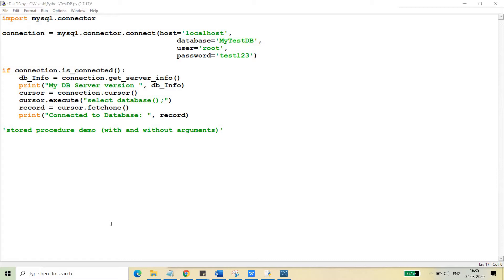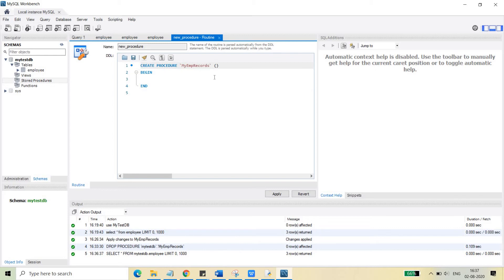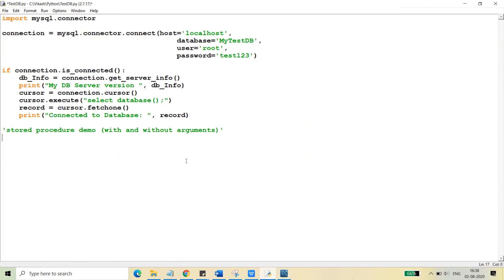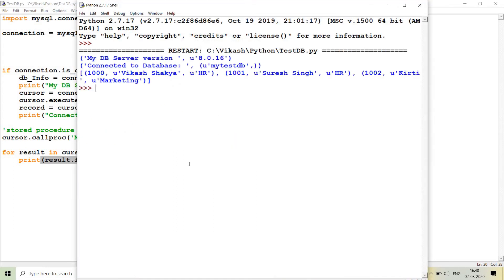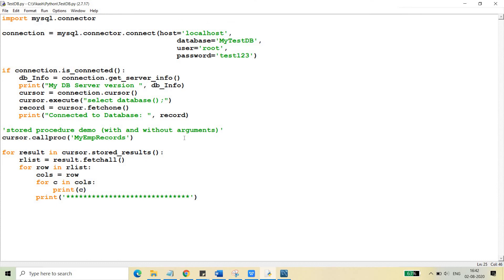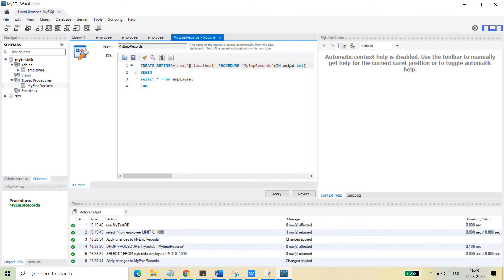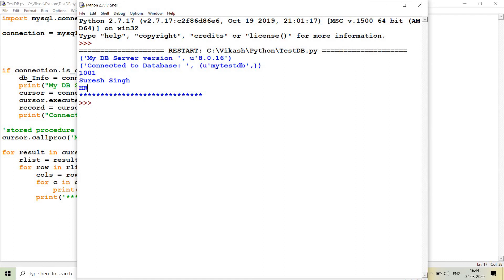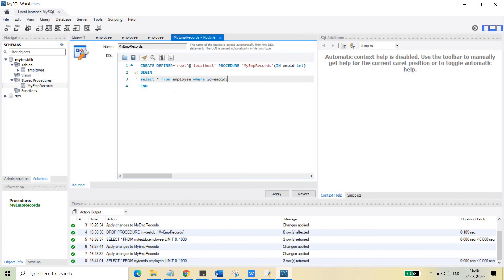Python Database connection - create and use the stored procedures using python || Vikas Shakya